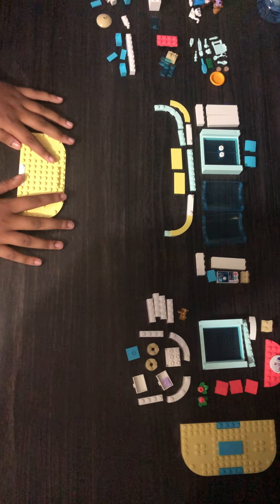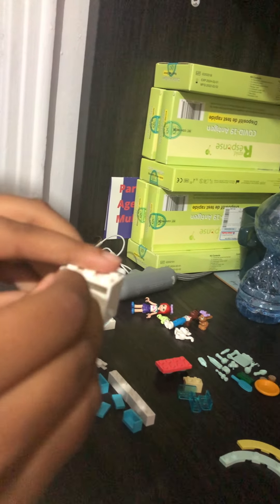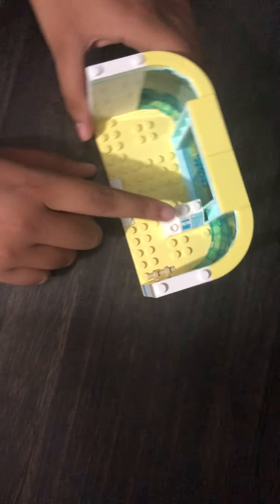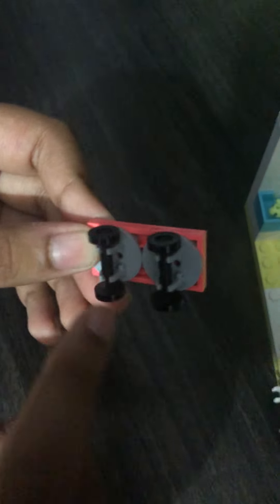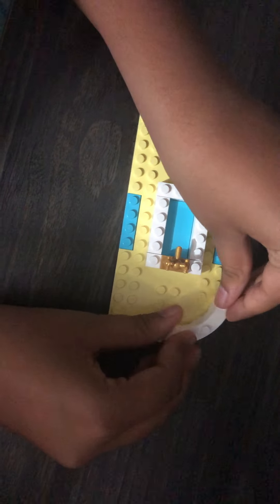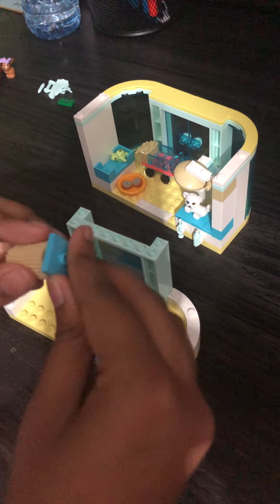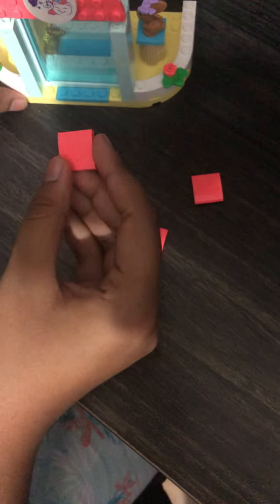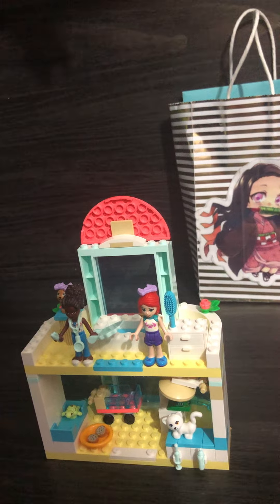Building A Lego Set!!!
(Don’t mise the noise in the background)